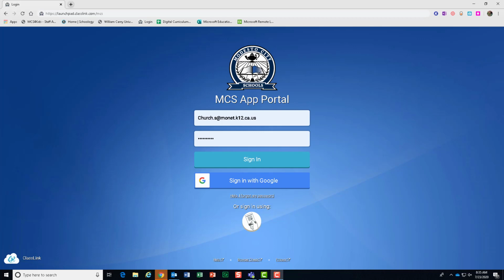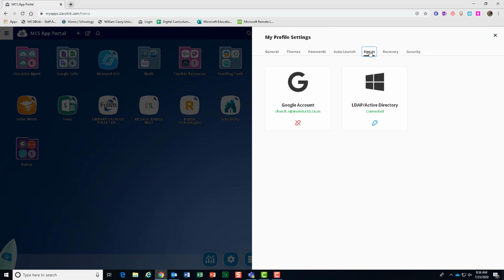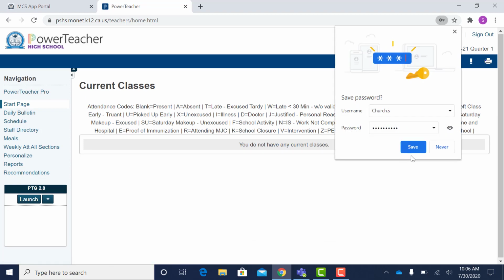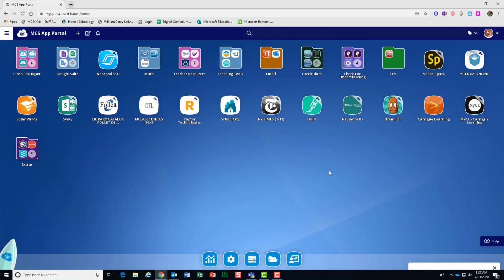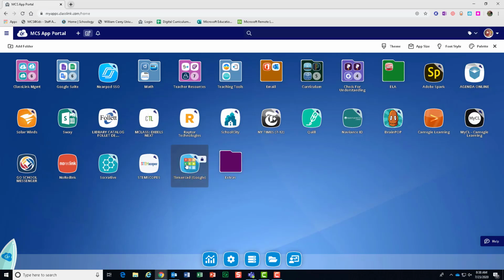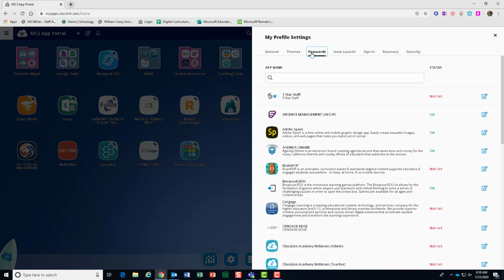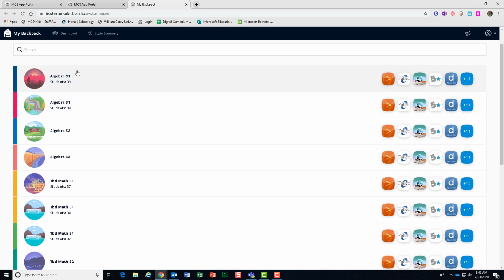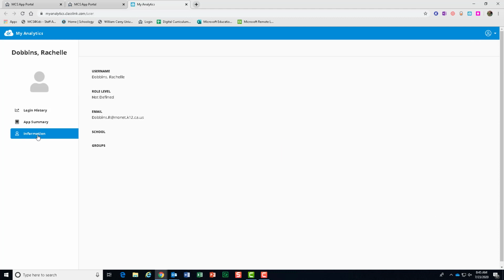Teachers How-to Use MCS App Portal